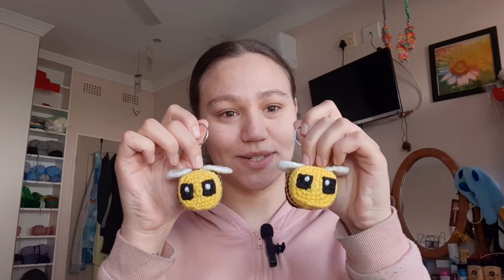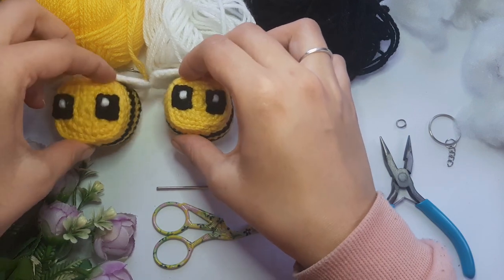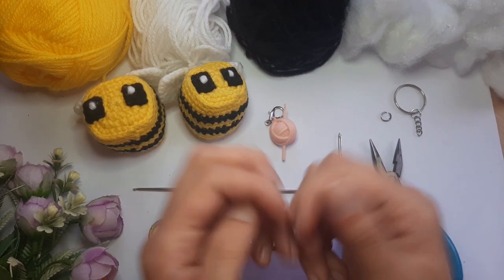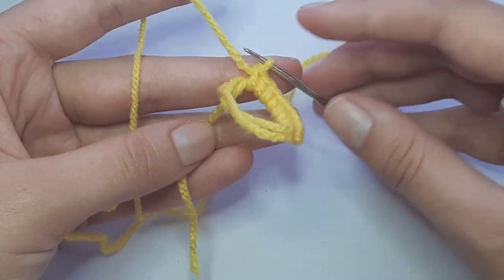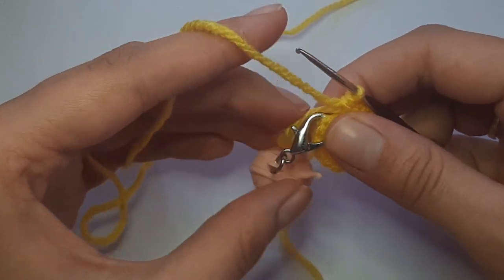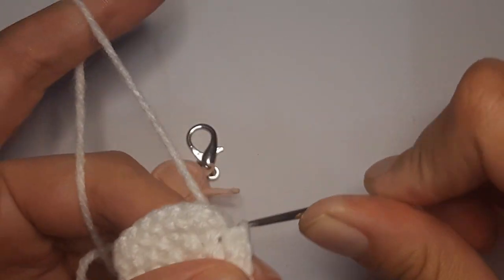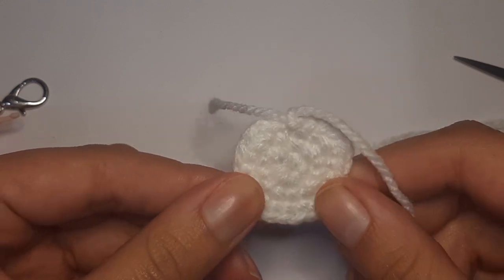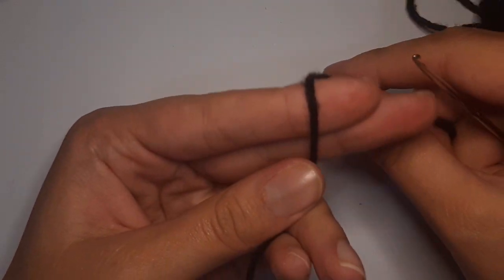Crochet Minecraft Bee Keychain Tutorial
Hey, Everyone. For today's tutorial, I'll show you how to crochet my take on the Minecraft Bee. This bee pattern is intermediate, mainly because it has BPSC stitches that give the bee that box shape.

Materials:
Yarn: Charity. Double Knit. 100g. 100% Acrylic. 233m/ 256yds.
Colors:
Bright Yellow
Black
White /light blue
2mm crochet hook
Tapestry needle
Scissors
Polyfill
Stitch marker
Jump Ring
Keychain
Jewelry Pliers

00:00: Intro
01:12: Materials
04:15: Body of the Bee
17:39: First BPSC Round
27:47: First Black Stripe
31:28: Yellow Stripe
34:14: Second Black Stripe
36:22: Last 2 Rows of Yellow for the Body of the Bee
37:55: Last BPSC Round
41:02: Start of Decrease Rounds
47:23: Stuff The Body of the Bee
54:37: End Off and Sew Hole Closed
58:48: Wings
01:05:55: Sew Wings onto the Bee
01:19:19: Crochet The Eyes
01:21:47: Sew the Eyes on
01:33:46: Embroider White on the Eyes
01:38:50: Add the Keychain
01:39:56: Outro